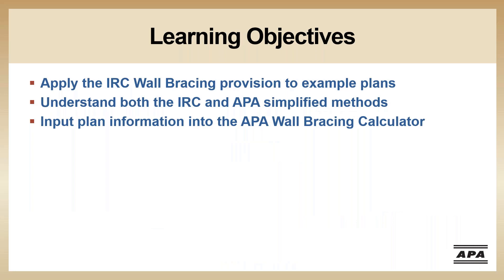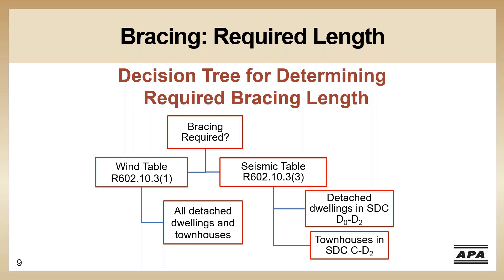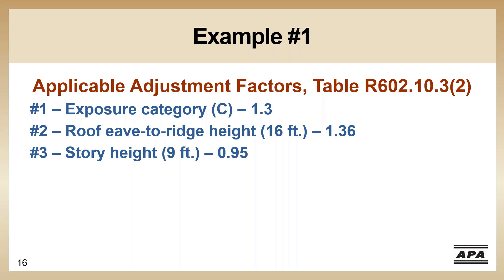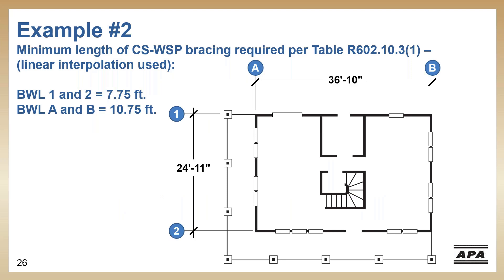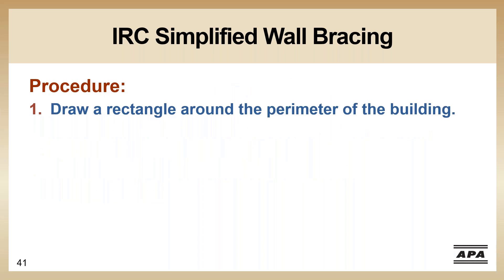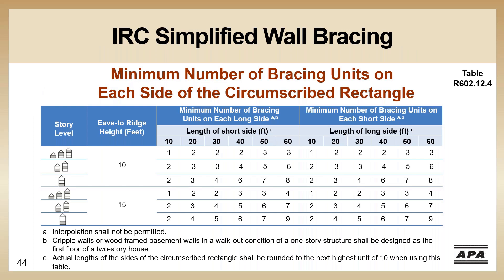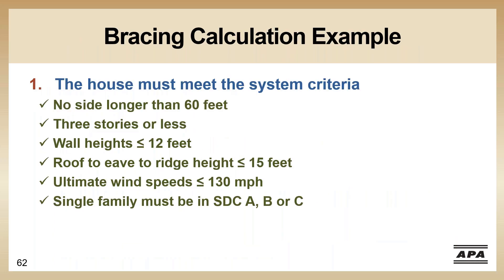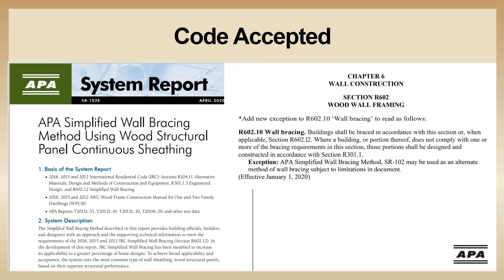Wall Bracing III - Simplified Wall Bracing & APA Wall Bracing Calculator for the 2018 IRC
Part three of a three-part webinar series covering the 2018 IRC wall bracing provisions. In this final session, we work through some examples using what we learned in parts one and two.  We then review the IRC Simplified Wall Bracing, APA Simplified Wall Bracing and introduce the APA Wall Bracing Calculator.
•    Apply the IRC Wall Bracing provision to example plans
•    Understand both the IRC and APA simplified methods
•    Input plan information into the APA Wall Bracing Calculator
For information on earning AIA or ICC credits, or to view the rest of the series,